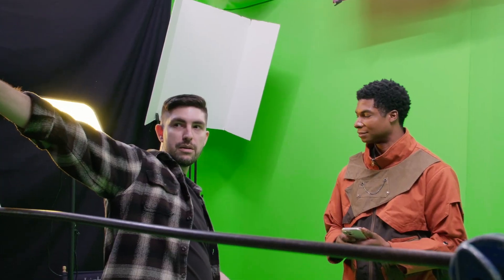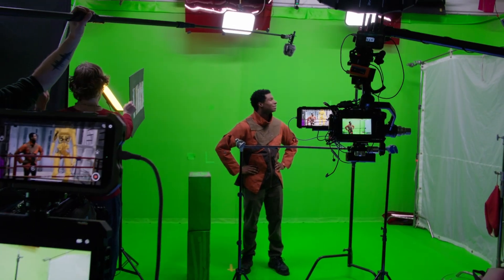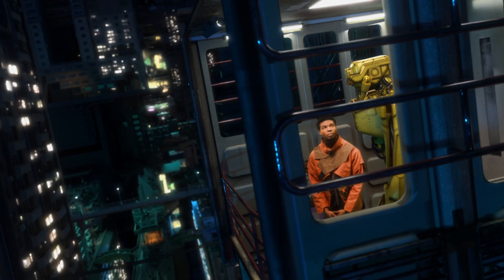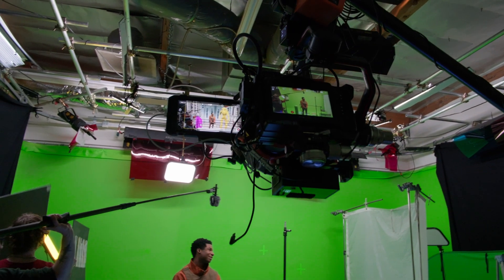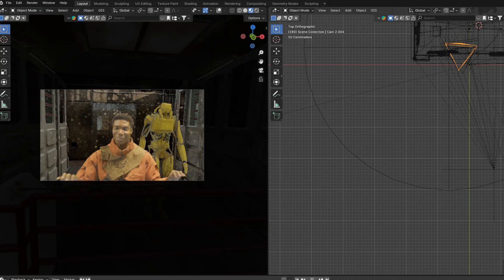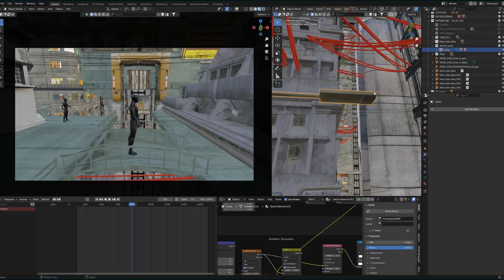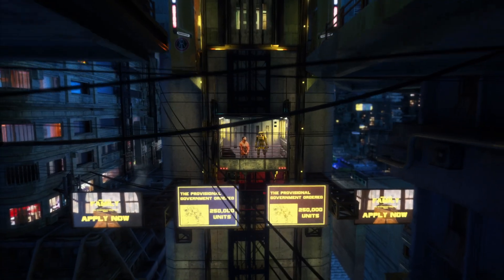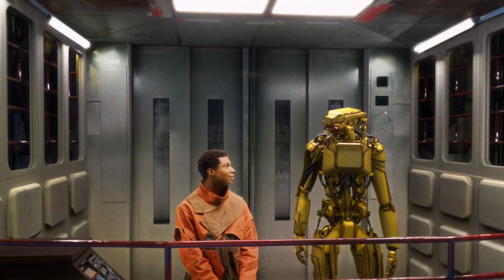Making Sci-Fi with 7 People and a Greenscreen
Episode 6 of Friends of Sophia: Tidbits and Bytes features a moving elevator descent through a massive cyberpunk tower—but we filmed the entire thing on a small green screen stage with a seven-person crew.

This video breaks down how we pulled it off using Jetset and AutoShot:

🟠Blocking and camera design in Blender with virtual jib rigs
🟠Using Jetset to scout, previz, and edit multiple cuts before stepping on set
🟠Matching actor eyelines with physical props and animated previsualization
🟠Creating a streamlined production plan with just seven shots
🟠Keying and tracking directly in AutoShot to speed up post
🟠Final comping, set extensions, and details built in Blender and After Effects

This workflow let us go from script to finished VFX episode in about a week, while staying nimble and creative with limited resources.

Say hello!

AE Juice VFX Infinity Bundle